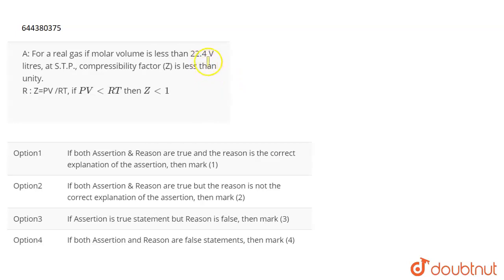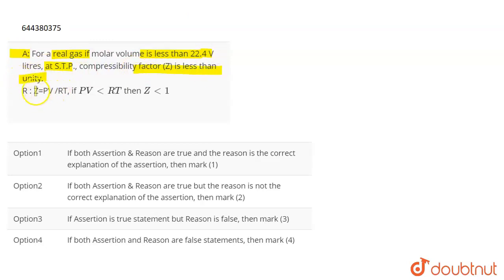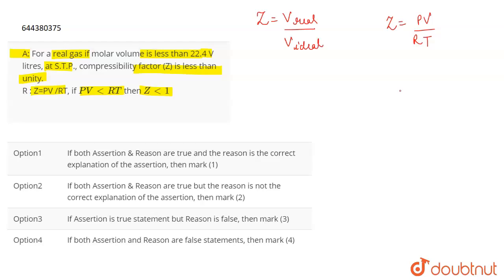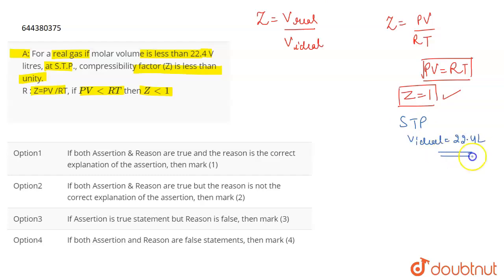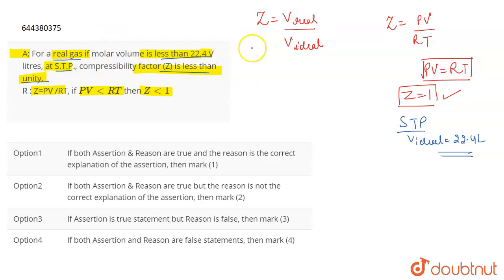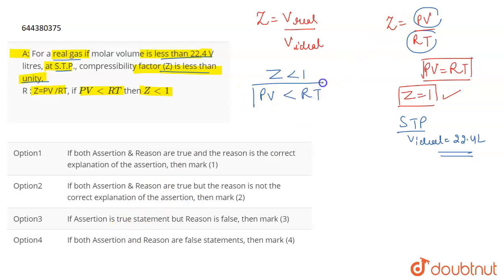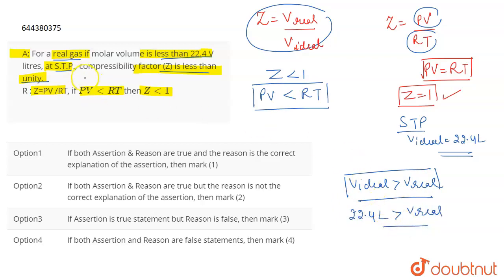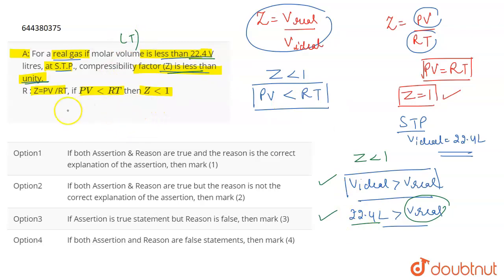A: For a real gas if molar volume is less than 22.4 V litres, at S.T.P., compressibility factor ...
A: For a real gas if molar volume is less than 22.4 V litres, at S.T.P., compressibility factor (Z) is less than unity. R : Z=PV /RT, if PV lt RT then Z lt 1
Class: 12
Subject: CHEMISTRY
Chapter: STATES OF MATTER
Board:IIT JEE

👉 Have Any Query? Ask Us.